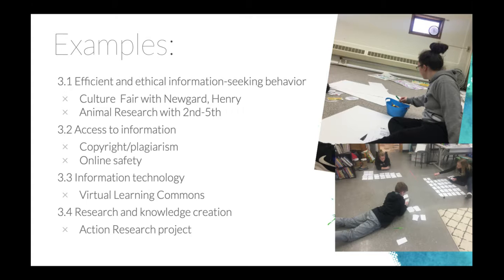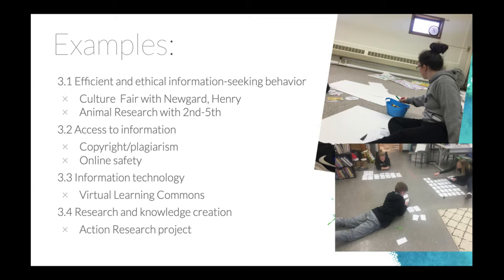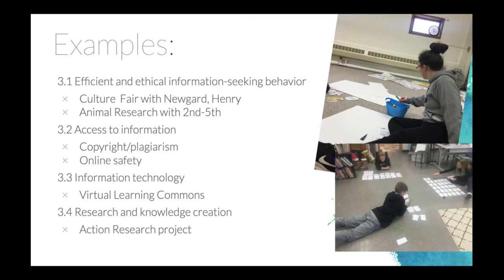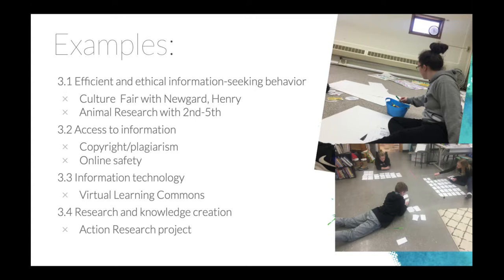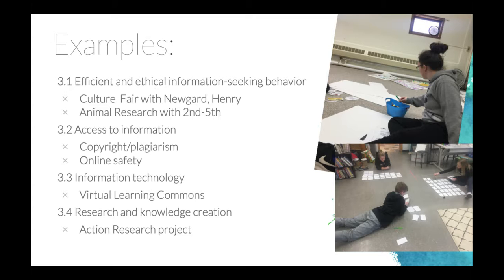AASL Standard 3 - Google Slides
AASL Standard 3-Tezel